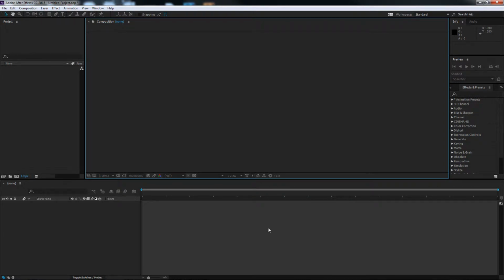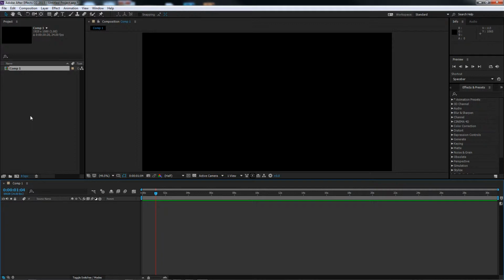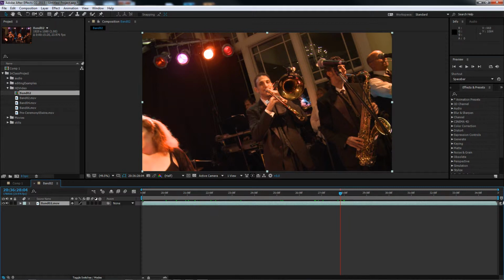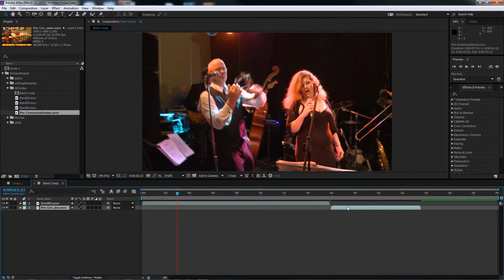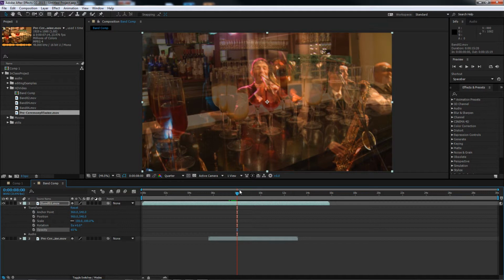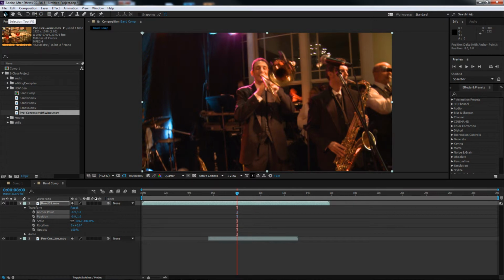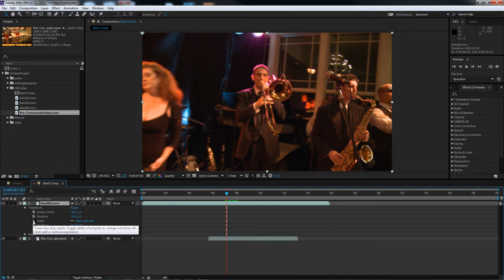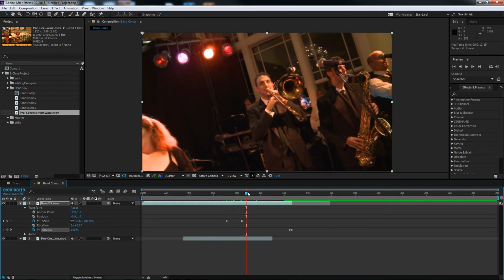After Effects Review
Review of what we covered in the After Effects class.